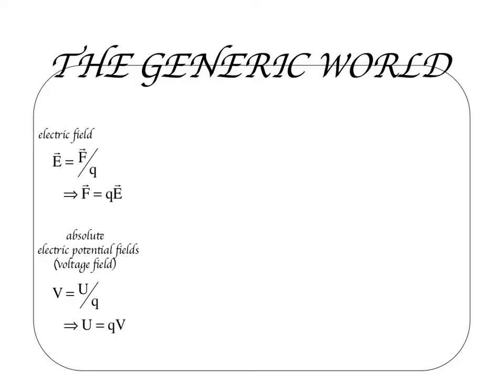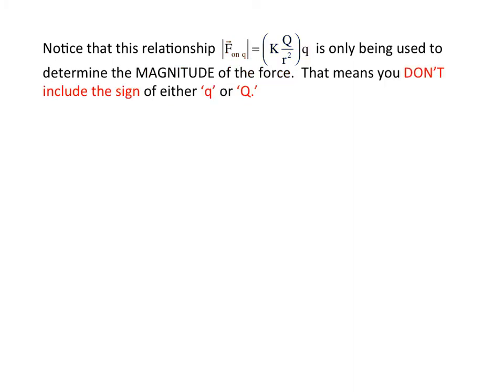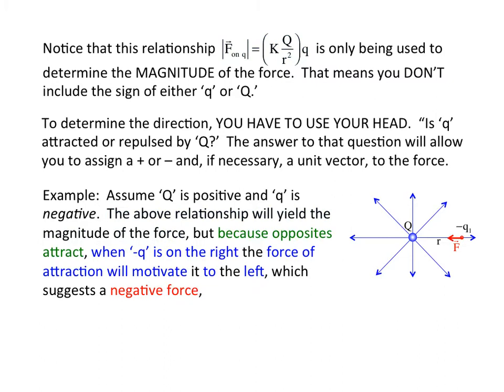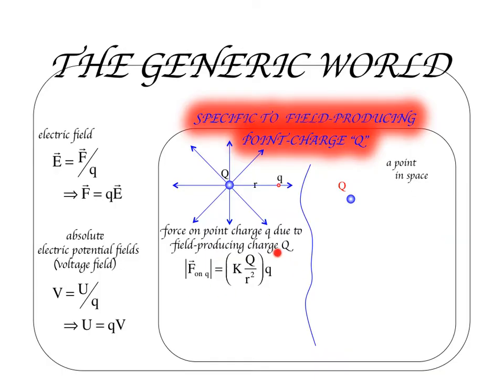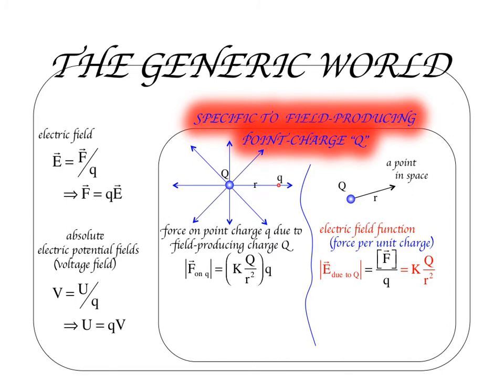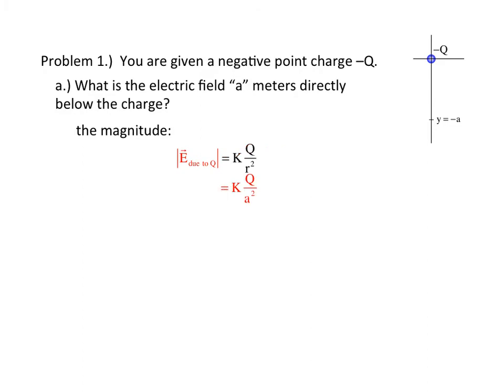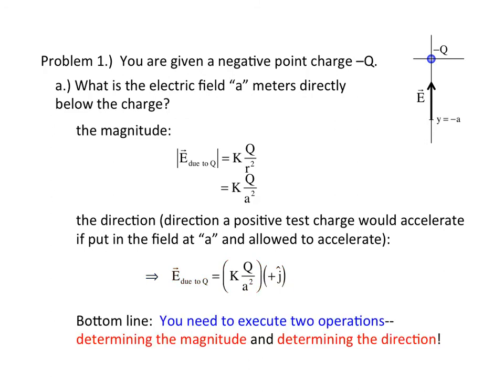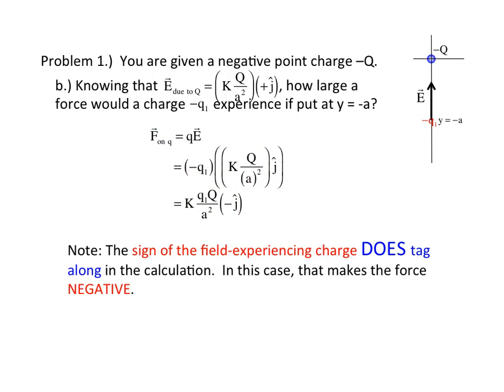zPoly: 36 (electric field for a point charge)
This video looks at the electric field function associated with a point charge.  It additionally gives two very simple examples of the use of that function in problems.